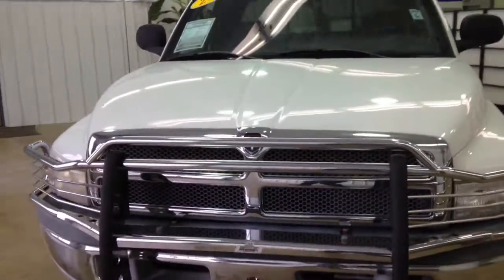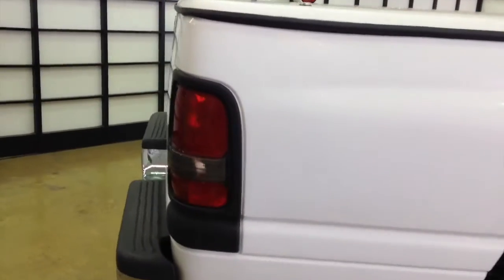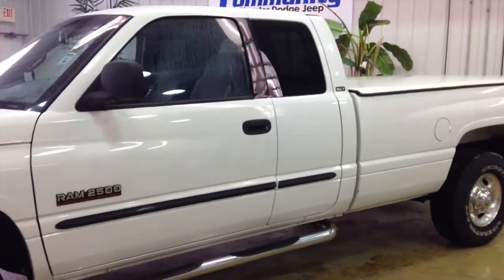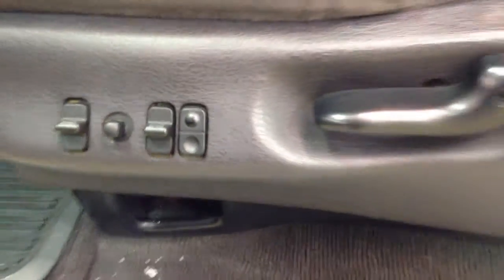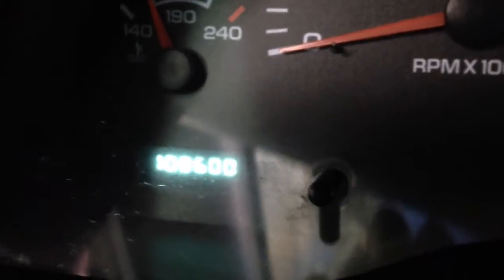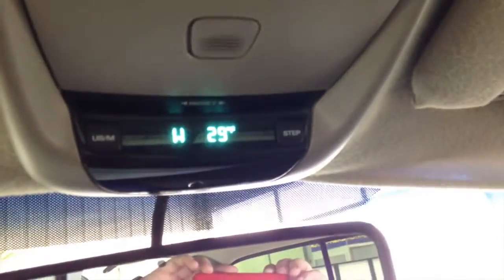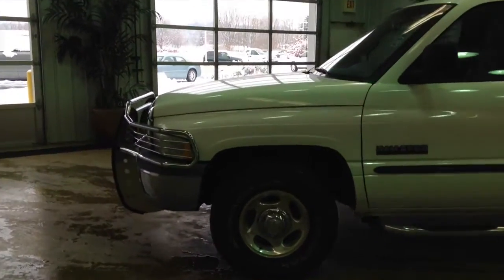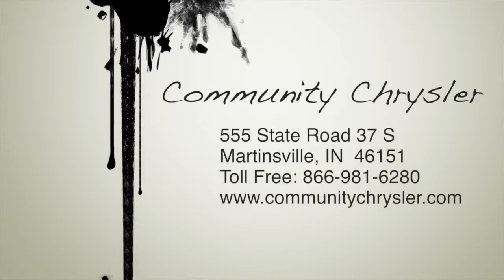2001 Dodge Ram 2500 SLT 24V Cummins | Diesel Truck | Martinsville, IN | Community Chrysler